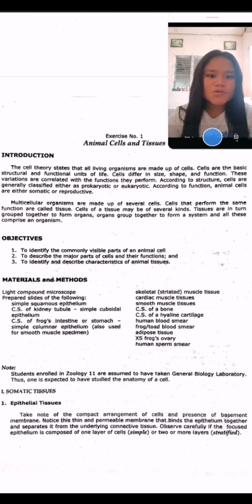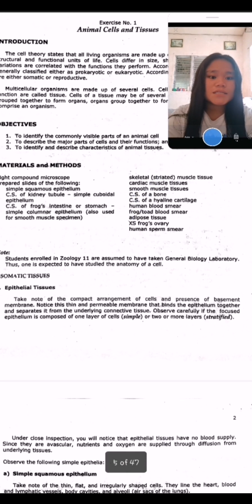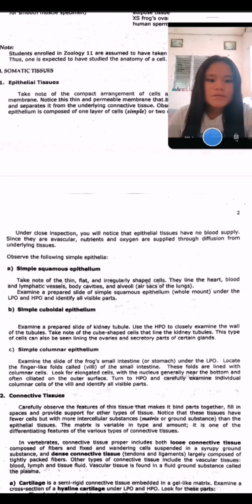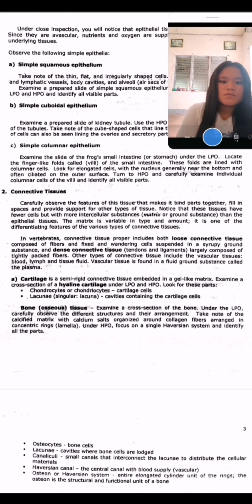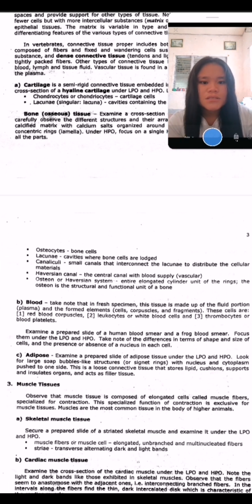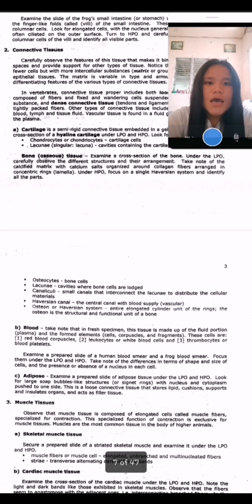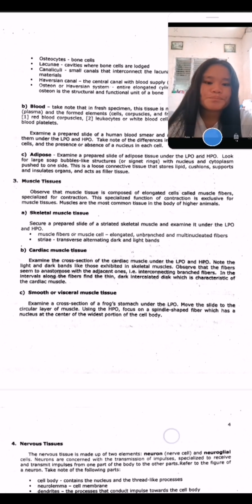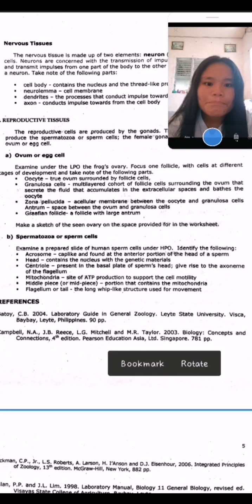Laboratory 1 Exercises 1